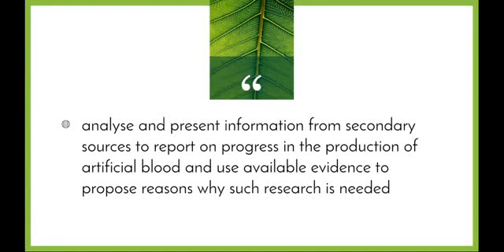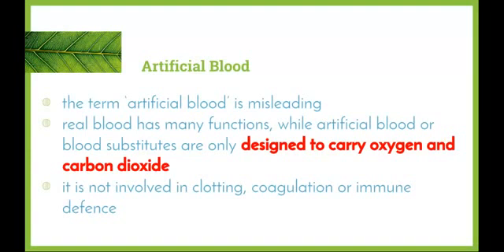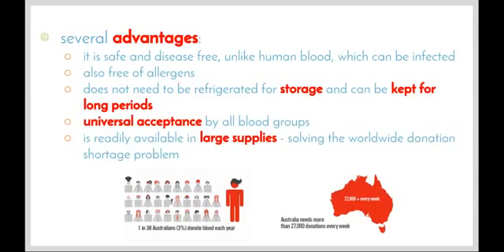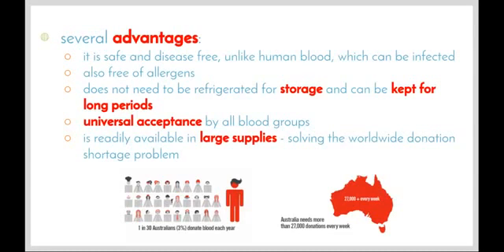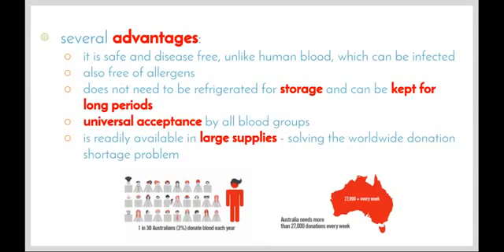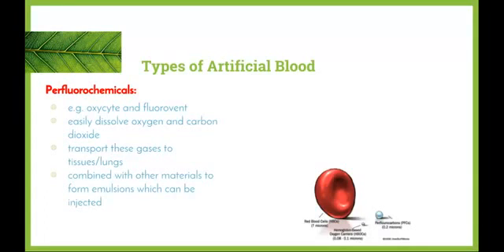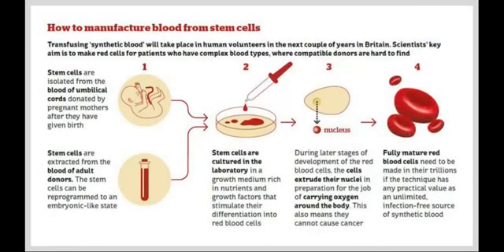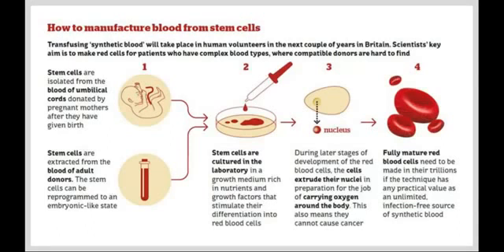Maintaining a Balance- 9.2.2.e) - Artificial Blood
This video addresses the following dot point from the 'Maintaining a Balance' syllabus:

- analyse and present information from secondary sources to report on progress in the production of artificial blood and use available evidence to propose reasons why such research is needed